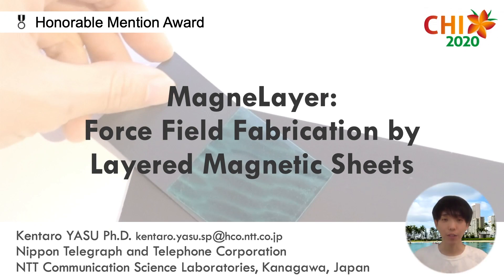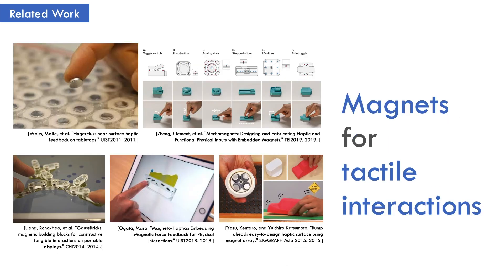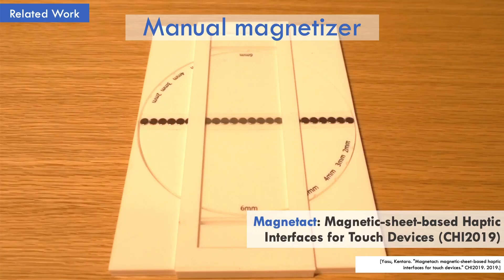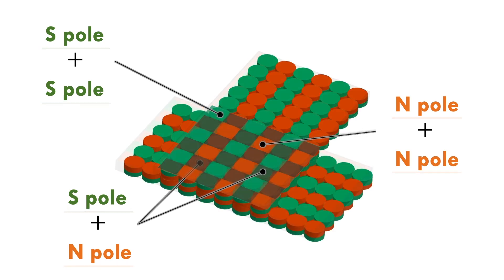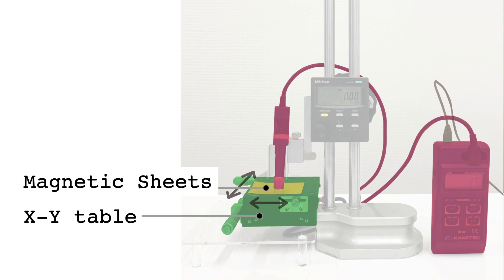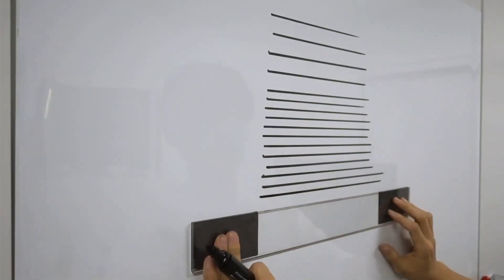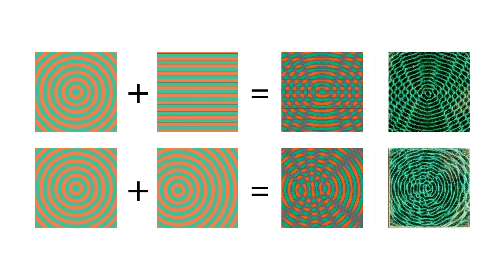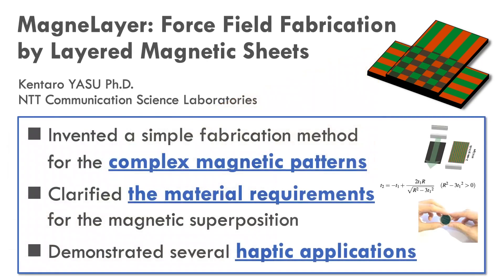MagneLayer: Force Field Fabrication by Layered Magnetic Sheets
Kentaro Yasu

Session: The sharpest tool in house

Abstract
Magnets are very useful for the rapid prototyping of haptic interactions. However, it is difficult to arrange fine and complex magnetic fields rapidly. Therefore, we invented a method for fabricating complex geometric magnetic patterns by overlaying multiple magnetic rubber sheets. This method resolves the tradeoff between magnetized pattern complexity and the time required for magnetization. By layering multiple magnetic sheets that have simple magnetic patterns, various types of geometric magnetic patterns, such as checkered and diamond ones, can be generated on the top surface. By applying superposed magnetic fields, various types of tactile stimuli and haptic interaction can be created rapidly. Furthermore, the superposed magnetic fields can be changed dynamically by rotating the layered magnetic sheets. In this paper, we clarify the material requirements and describe the design method for creating these geometric magnetic patterns. We also demonstrate several of their applications.